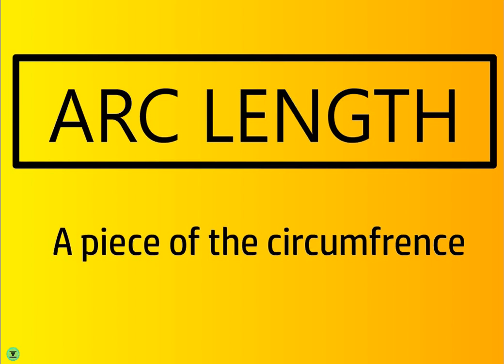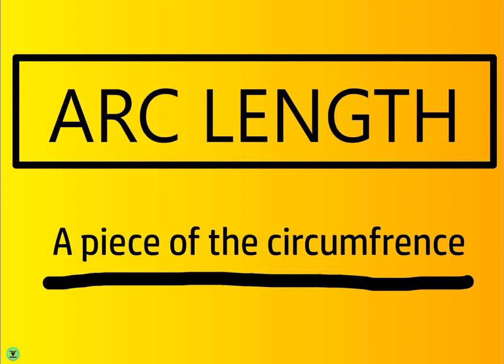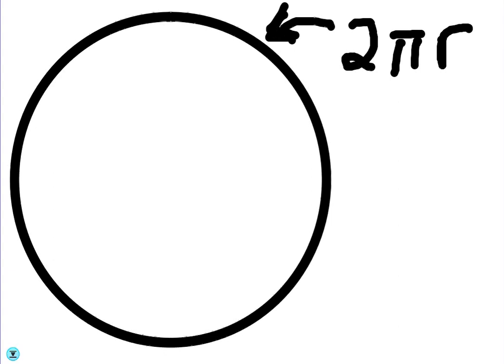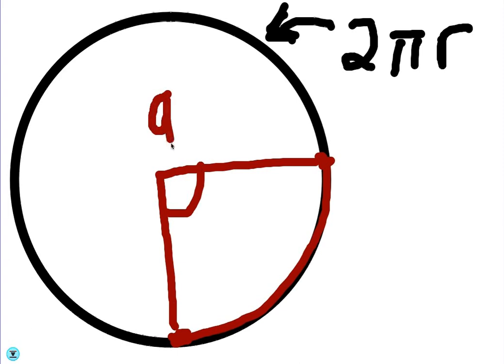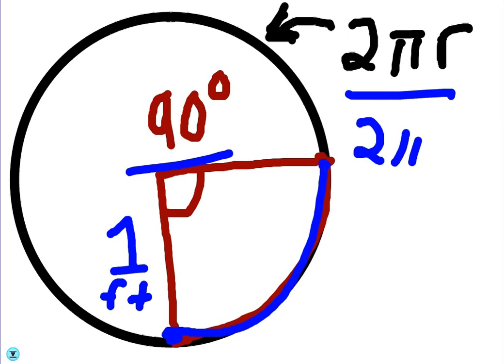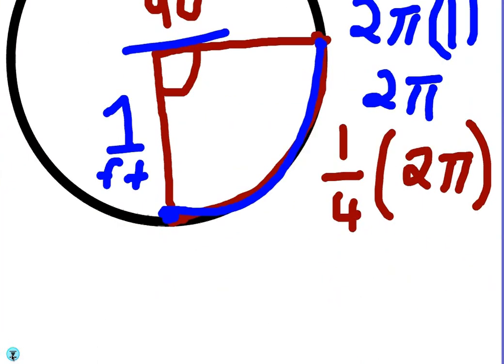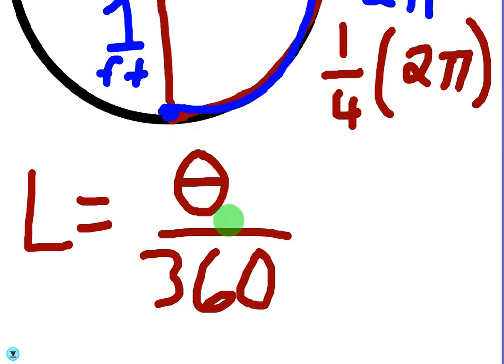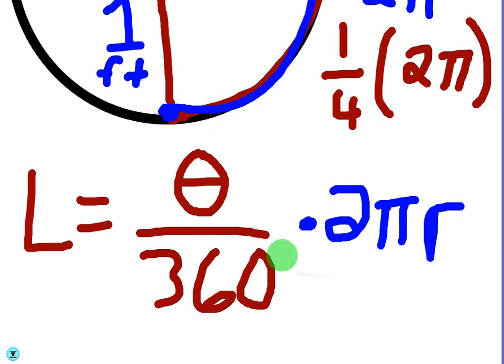Arc Length Formula Explained